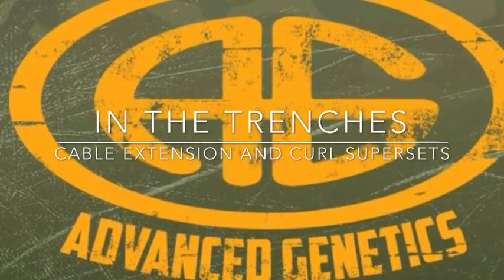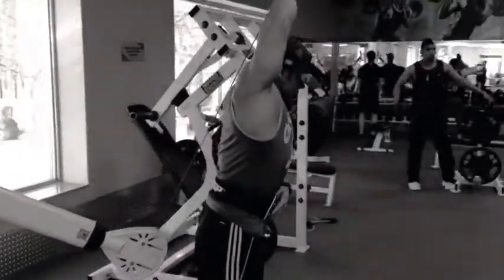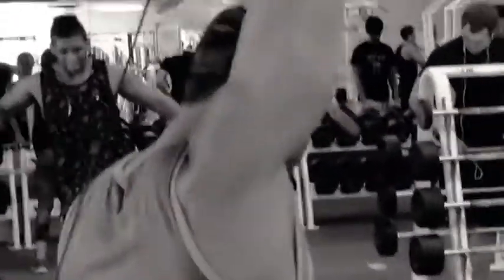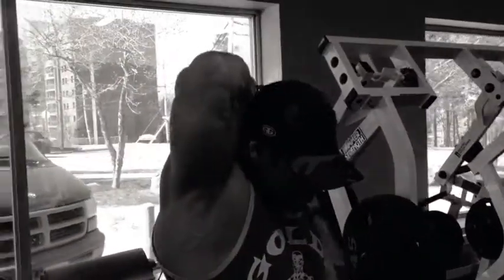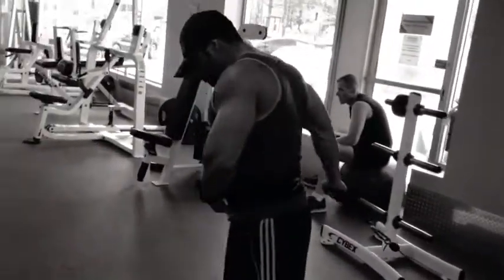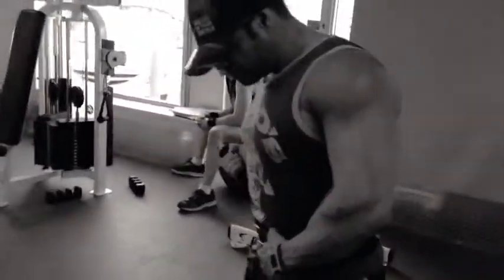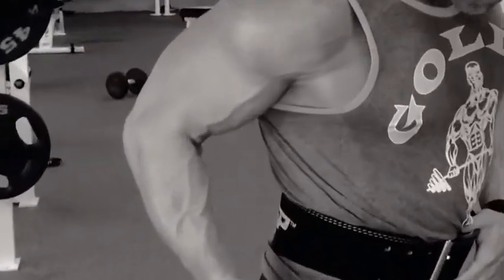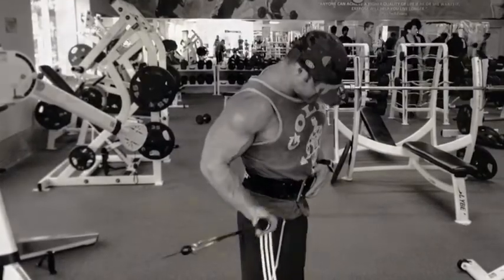Arms - Cable Ext and Curl Superset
The General shows us a "stretch" superset for both the triceps and biceps utilizing cables.

Military Grade Supplements for Building Muscle and Losing Fat!